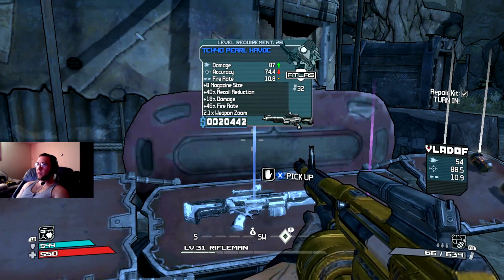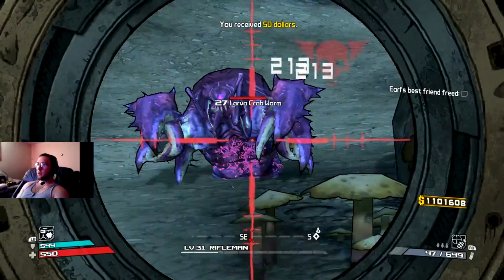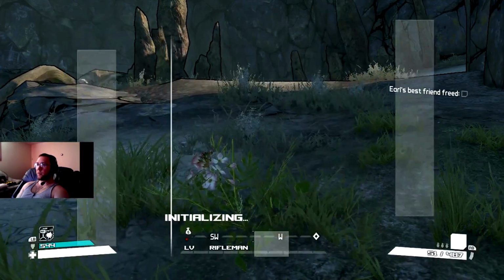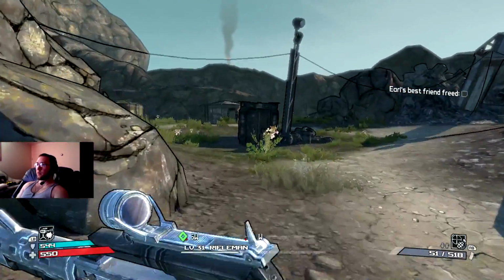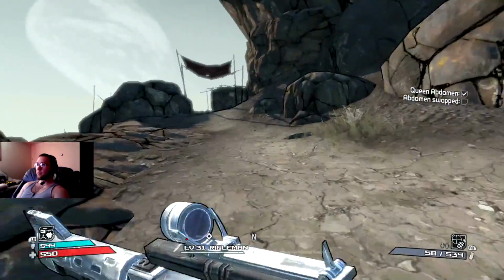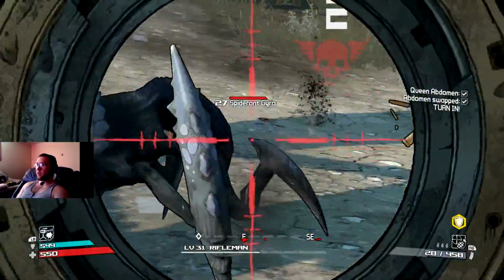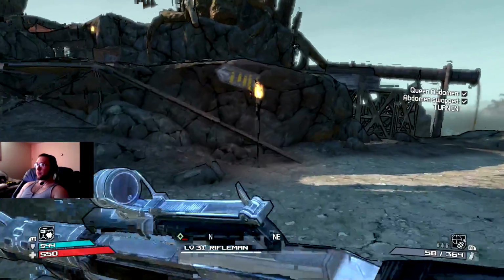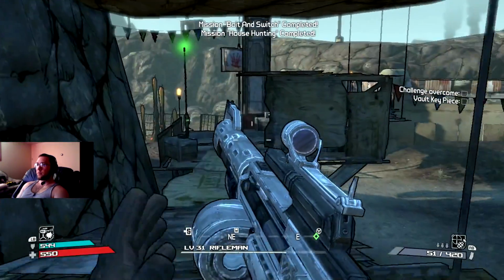Borderlands Episode 15 - Trash Coast